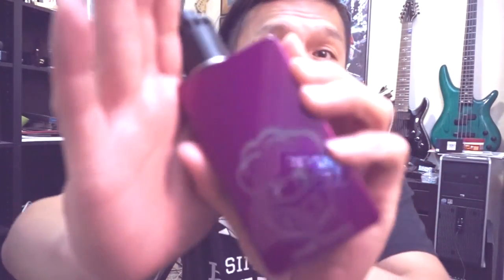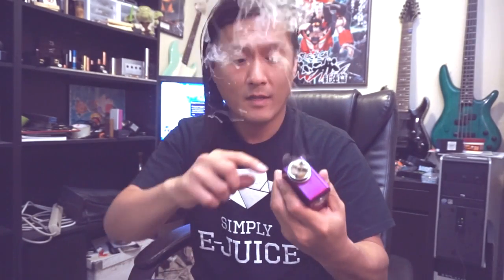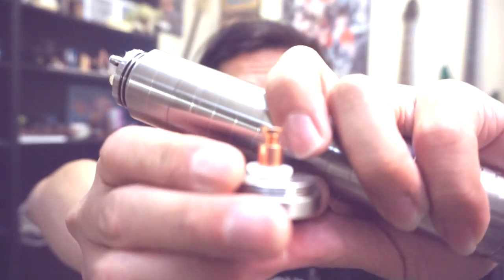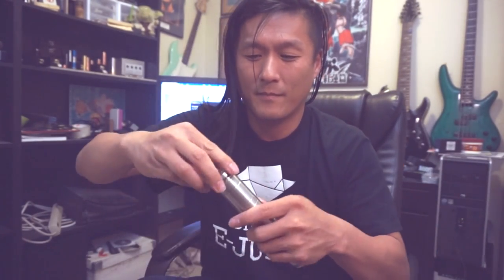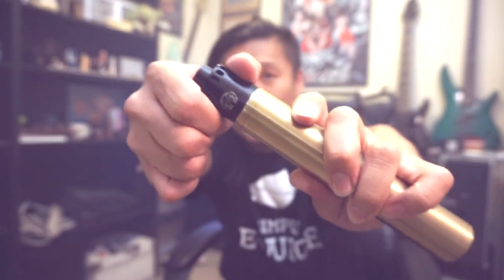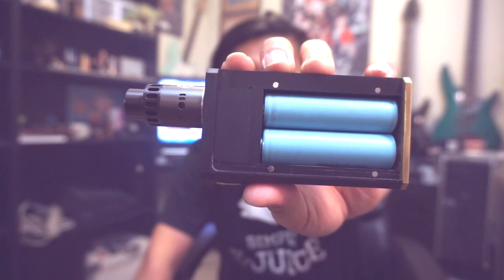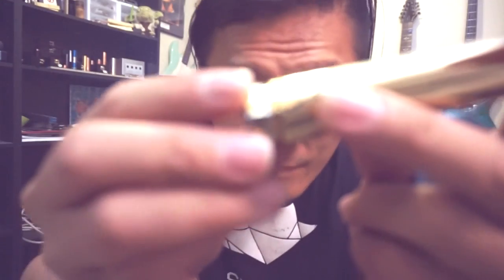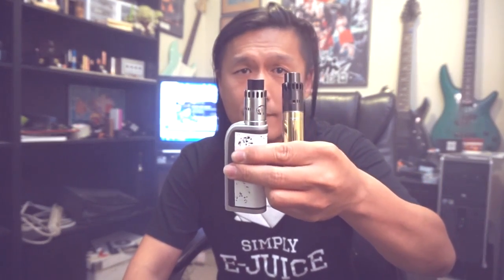New toys, 8.4v, series & stacked, chips & dip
just sharing what i've acquired in the last three months:
0:00 - BJ Box Mod 3x18650 series box
4:44 - Vapor Giant by Niko Vapor
8:50 - Stinger series box mod by Cock Box
10:35 - Brass Stacked series mod by Scottua
12:50 - Armas parallel box mod by BB Box Mod
15:00 - SxMini by YiHi
19:00 - Petri mod by DotMod